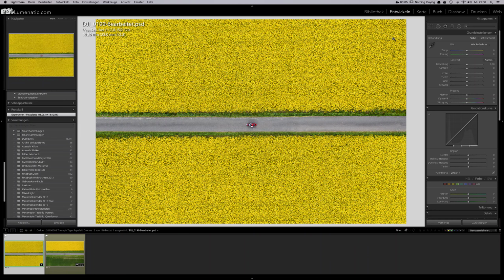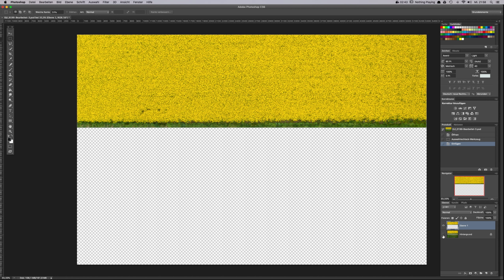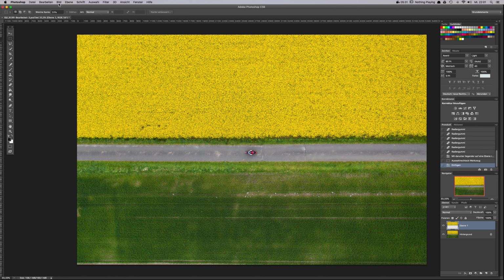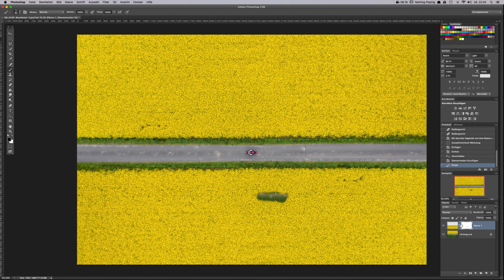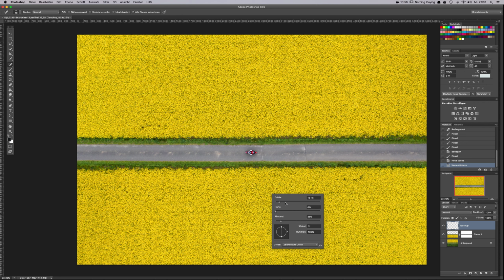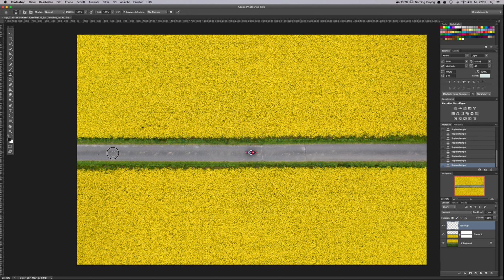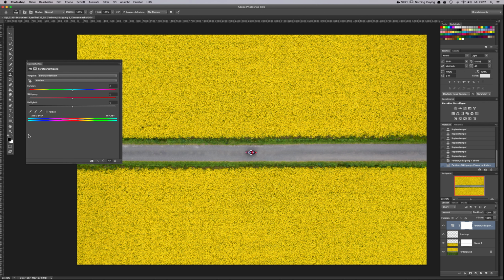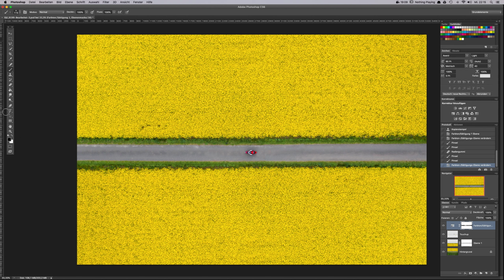Motorcycle Photography - Editing a drone image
In this video I am guiding you through the process of editing an aerial image of a motorcycle . Techniques explained are working with layers, copying and moving parts around, destructive an non-destructive editing